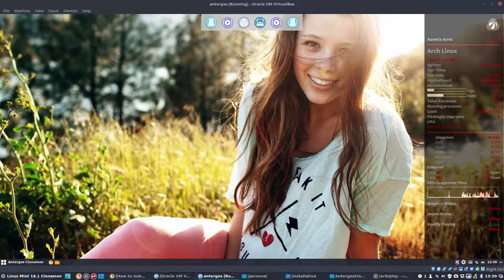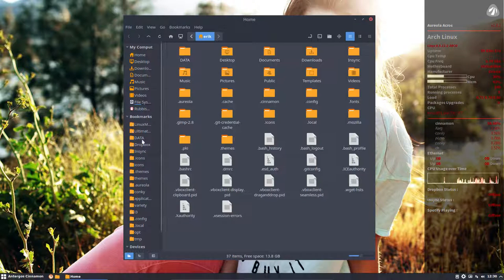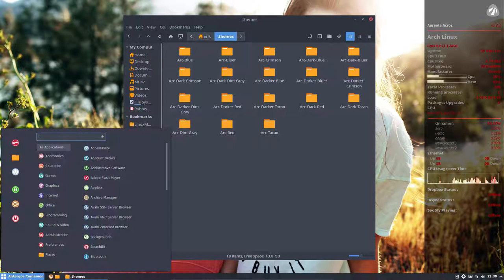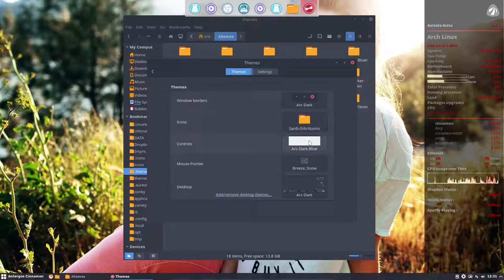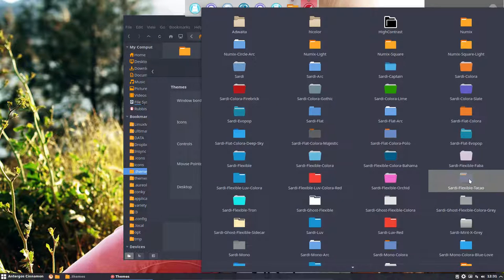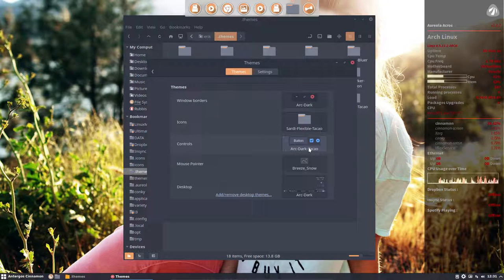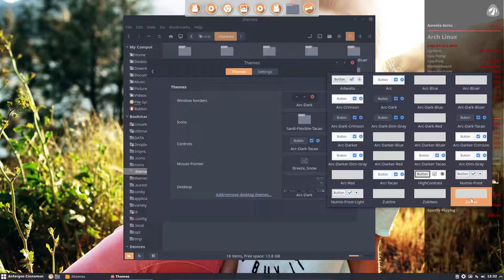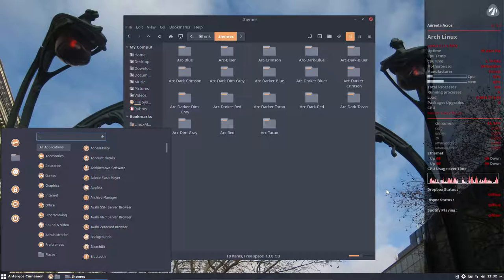How to install Antergos Cinnamon and customize it - 3 using the arc colora themes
We have chosen to install the cinnamon desktop on Antergos and we will show you how to customize it.